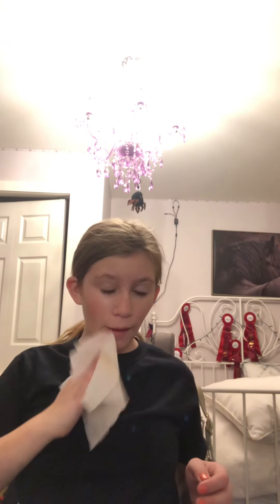My makeup routine